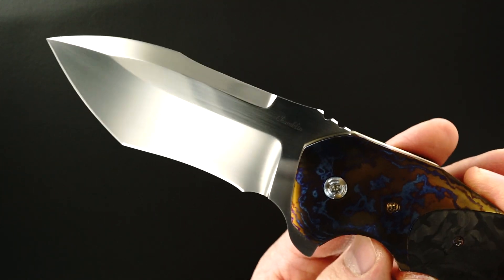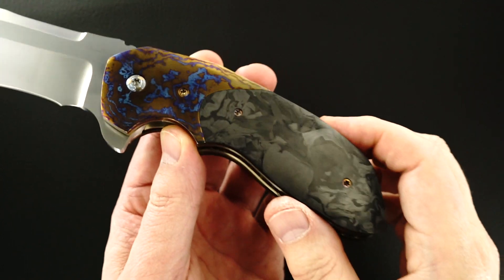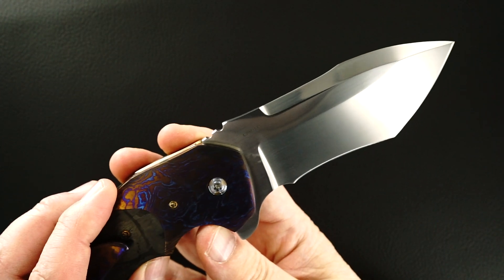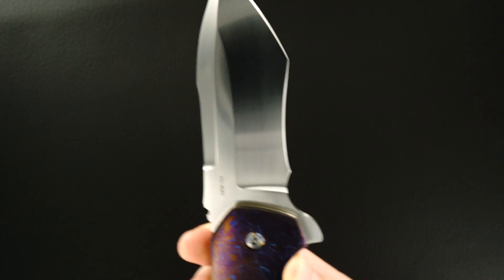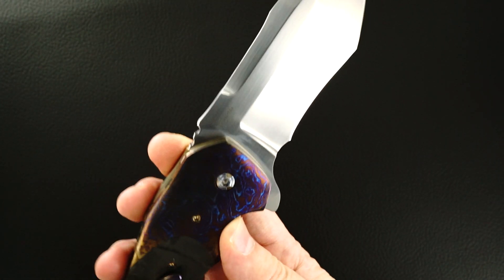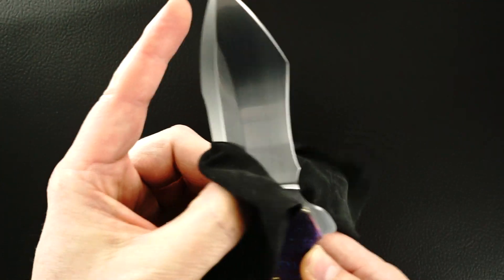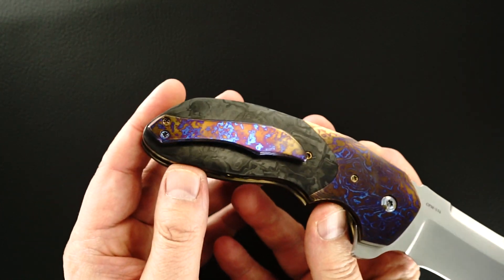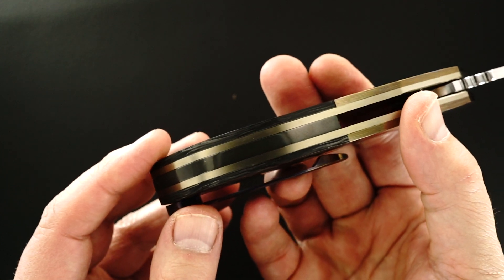Joel Chamblin Deluxe Uprising Flipper